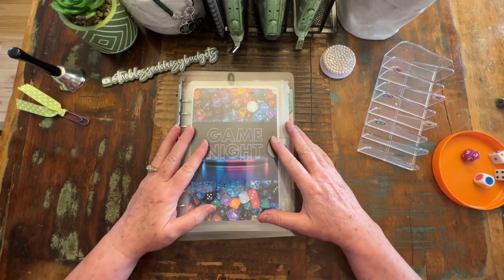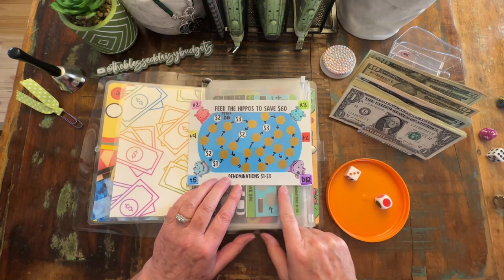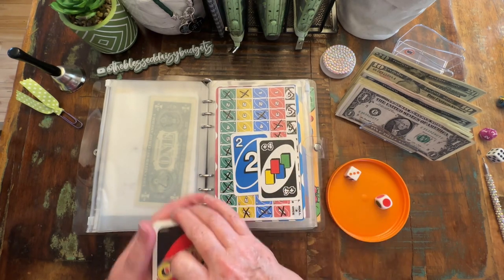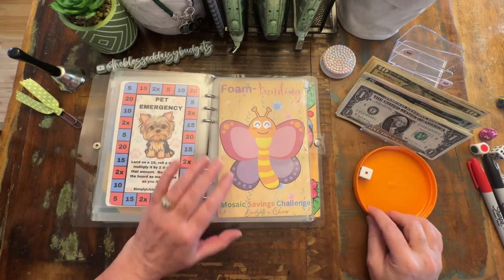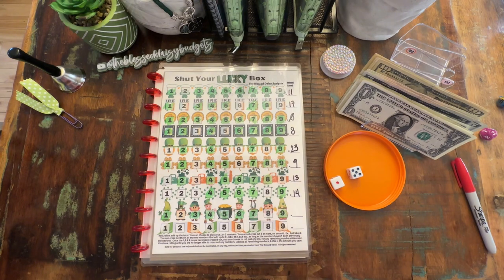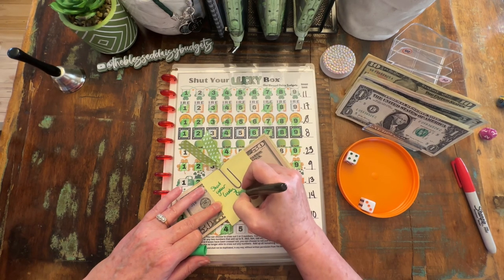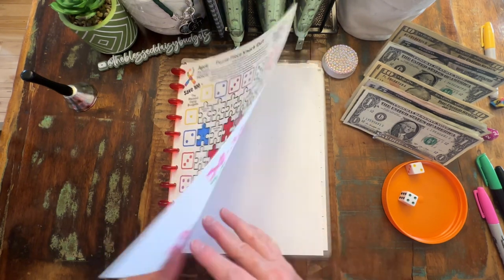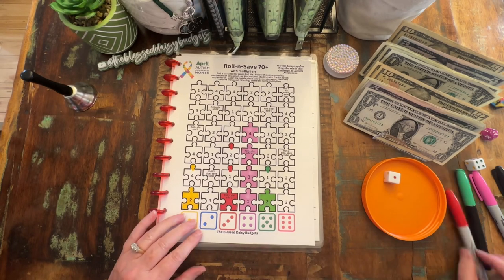Game Night! Cash stuffing $150 We focused a lot on our Autism challenges tonight!! 🥰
It’s Game night!  😃
WooHoo! 🙌  We finished a challenge!

I spent a little bit of time trying to find the right markers, or pens as I kept calling them! 🙄 Through the magic of editing, it didn't end up wasting too much time! 😊😂

Autism challenges, profits from the sale of these challenges, will be donated to Autism awareness:

I hope everyone is having a very blessed day! 🌸💜🌸